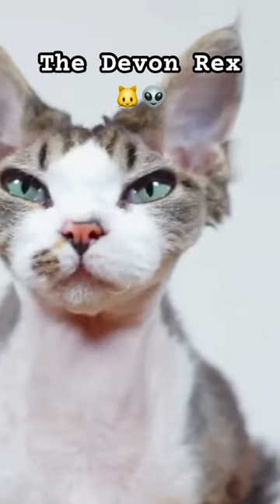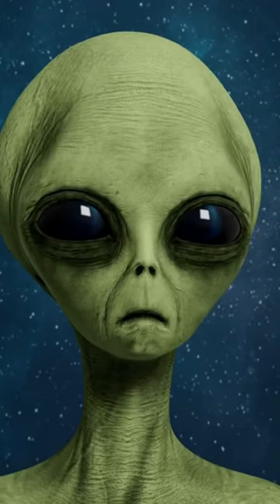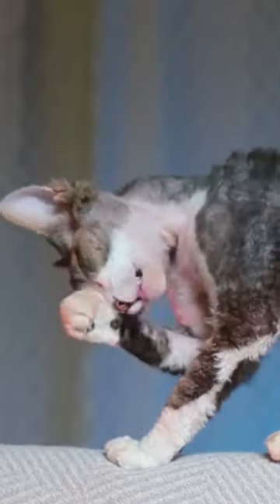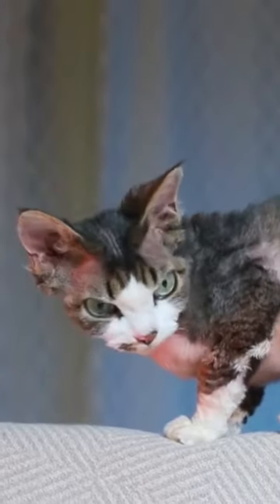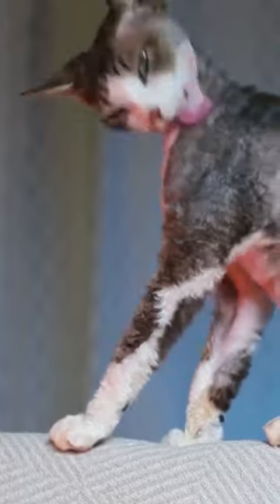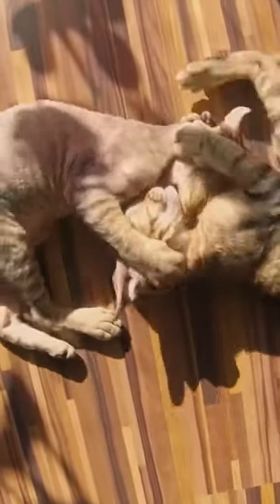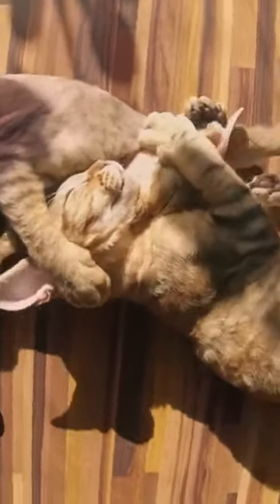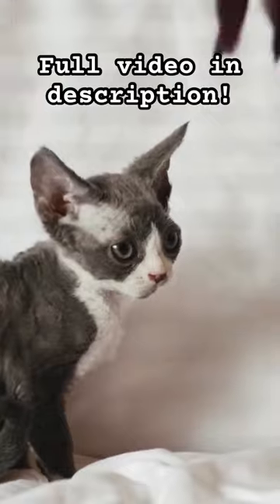The Devon Rex Looks Like a Cute Alien! 🐱👽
FULL VIDEO
The Best Cat Breeds for People With Allergies